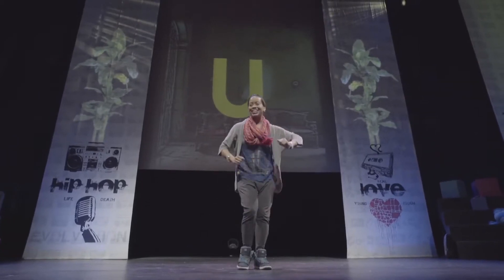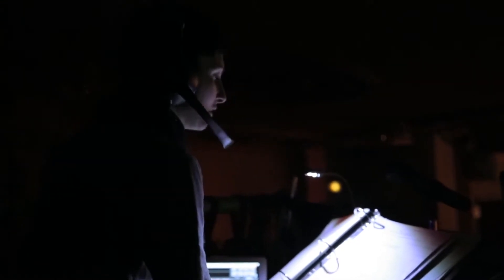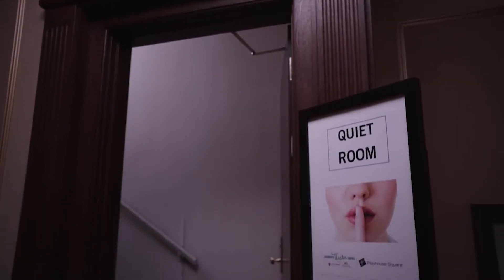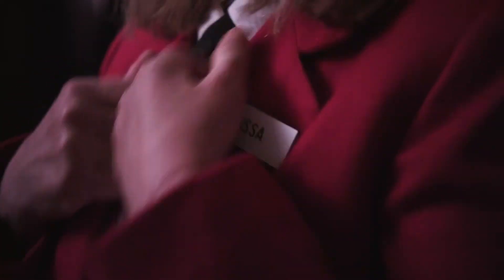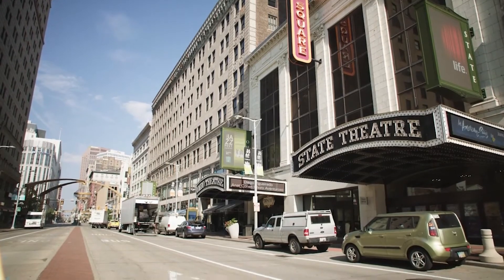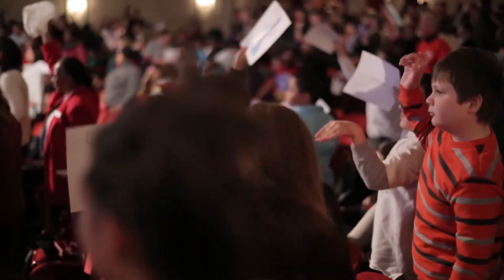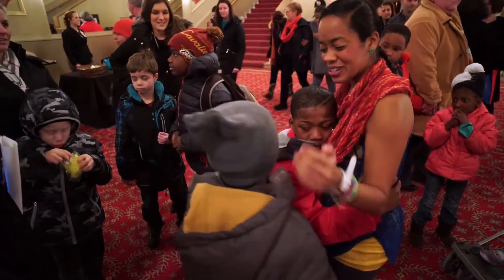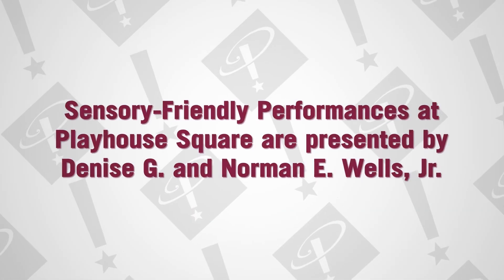Sensory-Friendly Performances at Playhouse Square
Playhouse Square Vice President of Education, Daniel Hahn, talks about the importance of sensory-friendly programming.

Sensory-friendly performances at Playhouse Square are presented by Denise G. and Norman E. Wells, Jr.